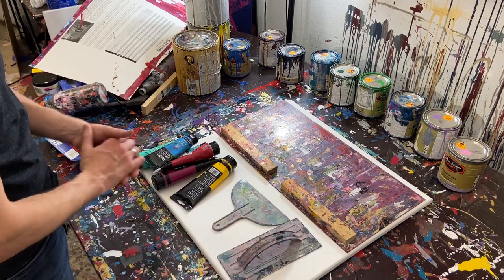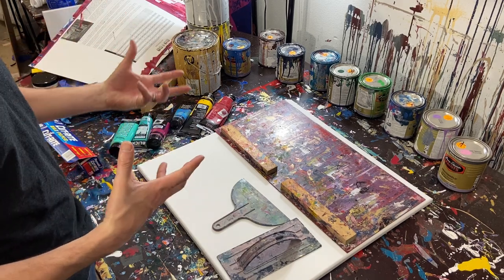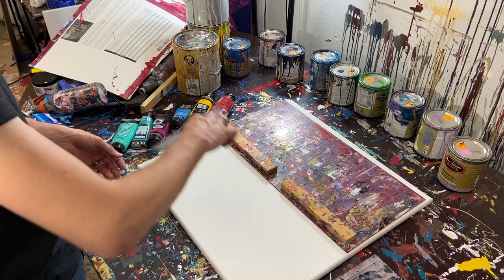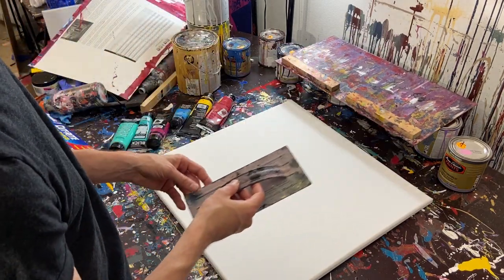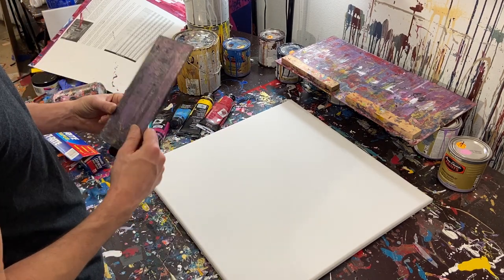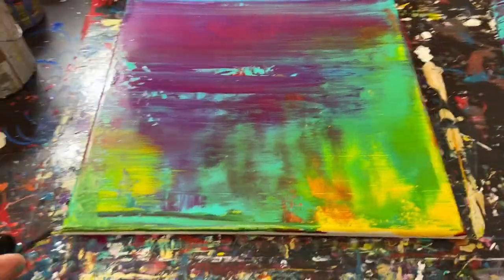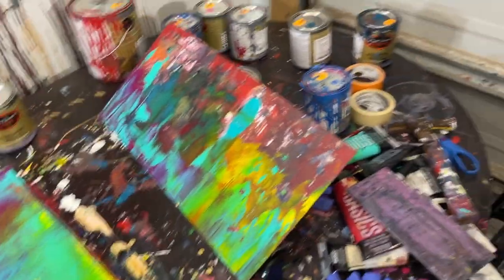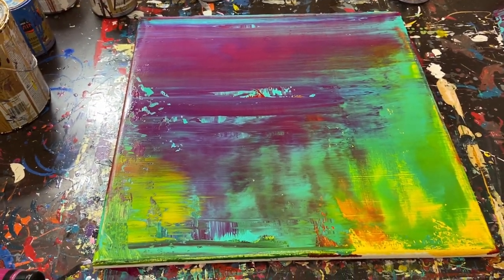"The Times Have Changed" A Scraped Abstract Painting Gerhard Richter Inspired Acrylic Abstract